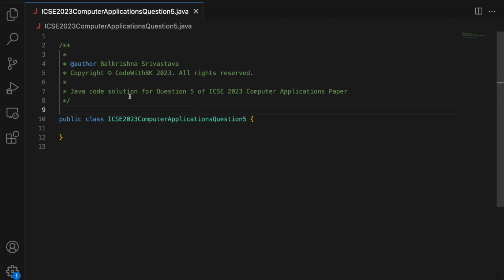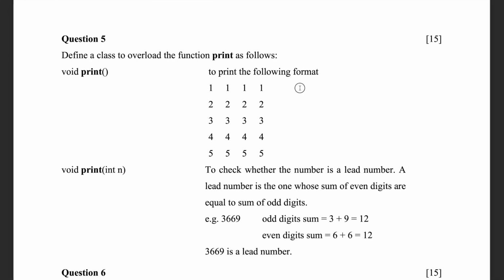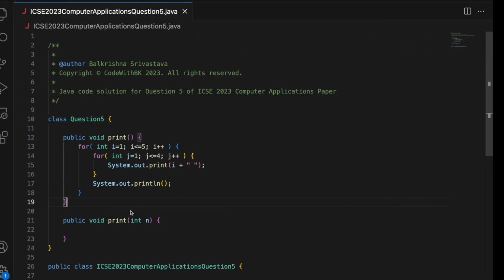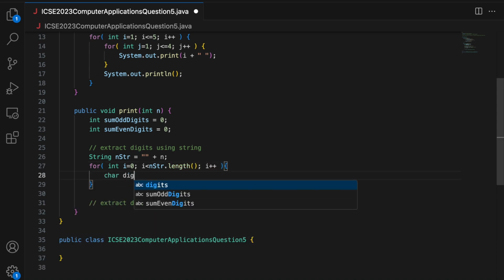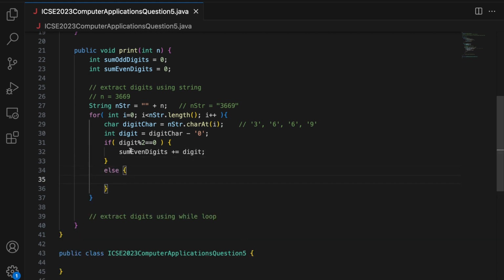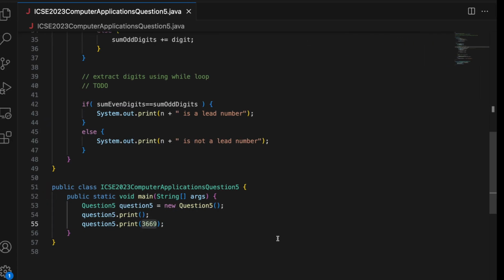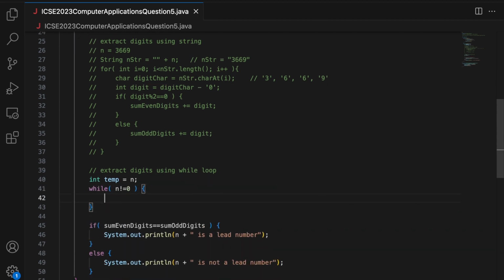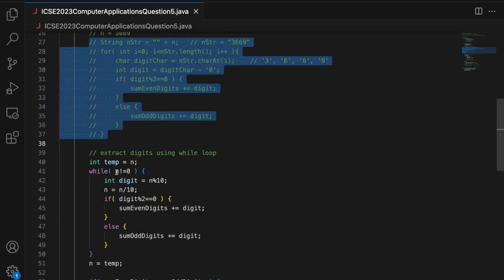ICSE Class 10 Computer Applications 2023 Q5 | Java Program: Method Overloading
ICSE Class 10 Computer Applications 2023 Board Exam | Question 5 (Method Overloading in Java) – Step-by-step Solution.

In this video, we solve *ICSE Class 10 Computer Applications 2023 Question 5* , which requires writing a Java program to demonstrate *method overloading* . This problem helps in understanding how Java allows multiple methods with the same name but different parameter lists. The solution is explained step-by-step for clarity and exam preparation.

- Concept of method overloading in Java
- Defining multiple methods with the same name but different signatures
- Difference between compile-time polymorphism and runtime polymorphism
- Applying method overloading to solve real problems
- Writing clean and structured Java code for ICSE exams

- ICSE Class 10 Computer Applications students preparing for board exams
- Students practicing previous years’ ICSE Java questions
- Beginners learning method overloading in Java
- Anyone revising important OOP concepts for ICSE exams

Timestamps:
0:00 Intro
0:30 Problem Description
1:13 print() method
2:34 print(int) method
5:58 testing
7:12 alternate code for print(int) method